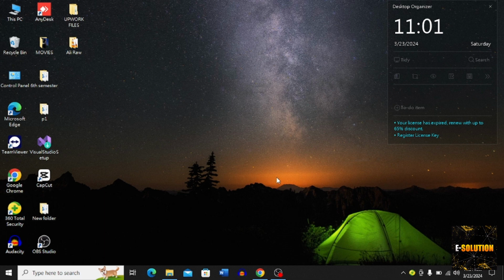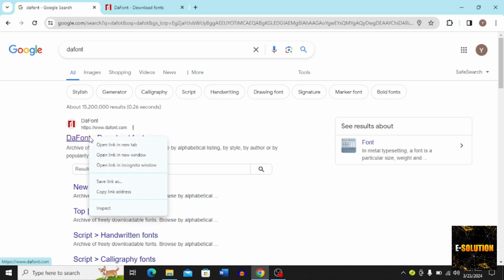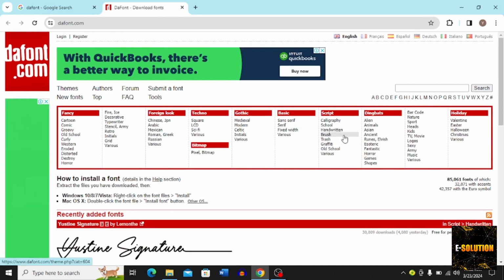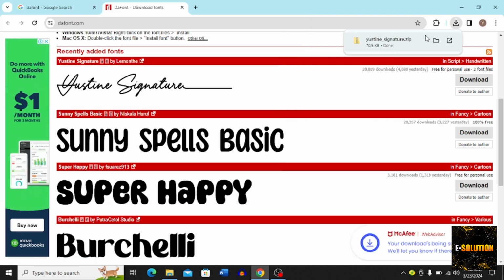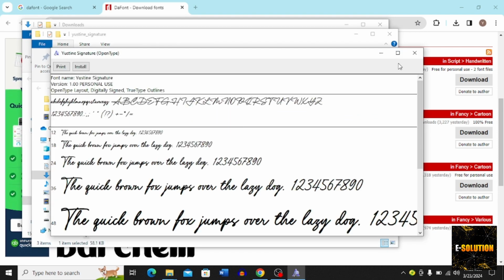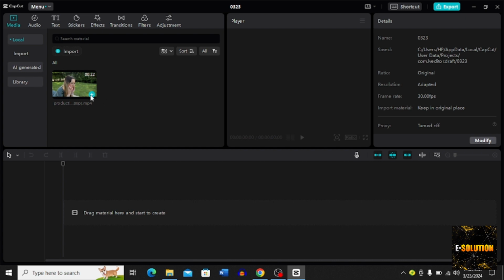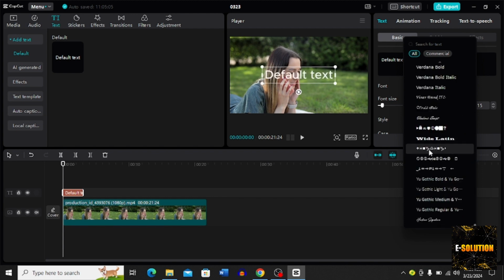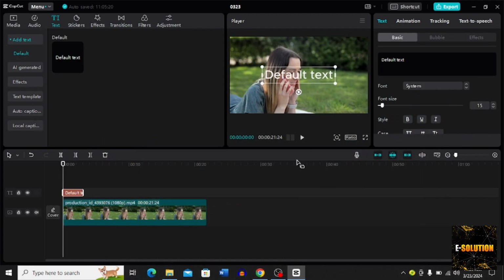How to add Fonts to Capcut on PC (2024) Tutorial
In this video I'll show you how to add and Import custom Fonts to CapCut on PC. The method is very simple and clearly described in the video. Follow all of the steps & successfully add fonts in Capcut.